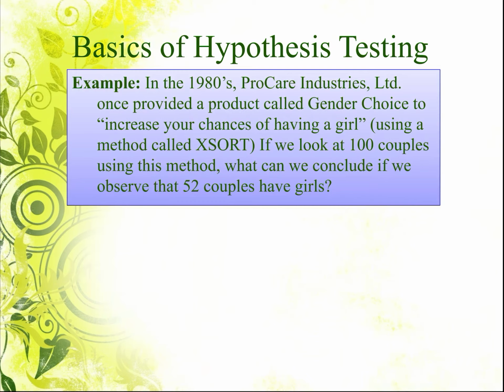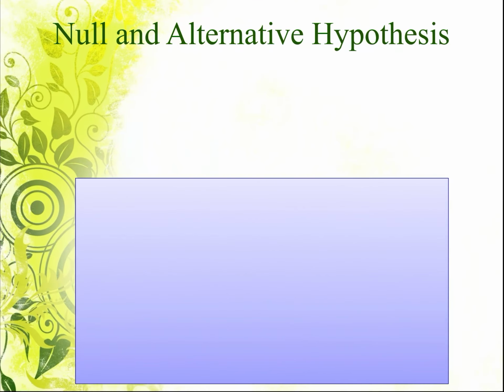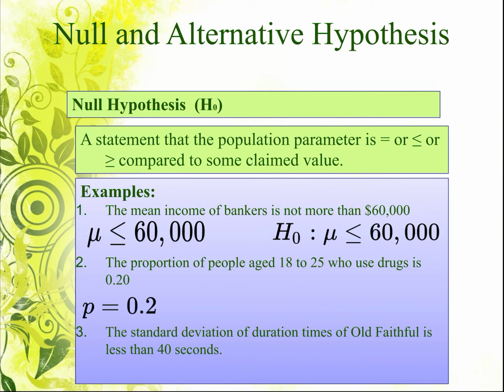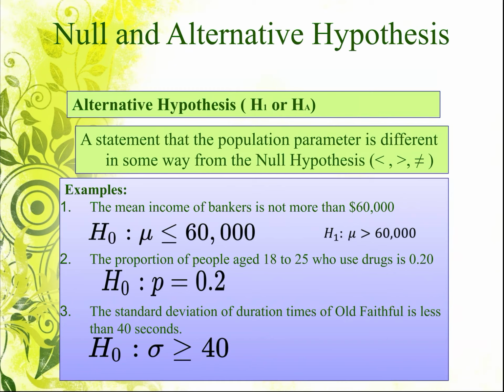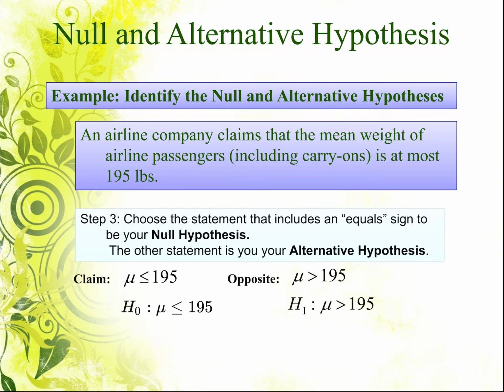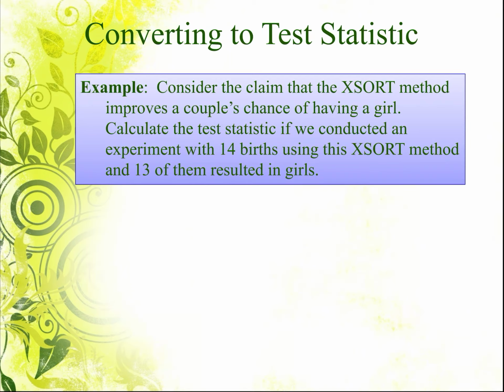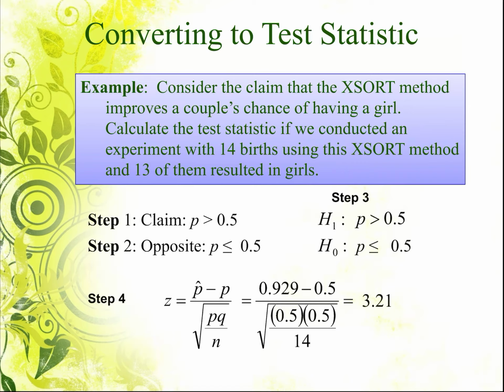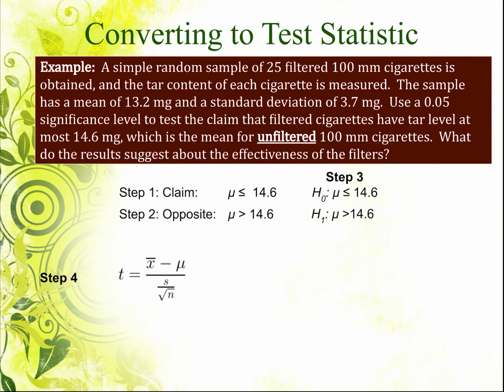Null and Alternative Hypotheses and Test Statistics